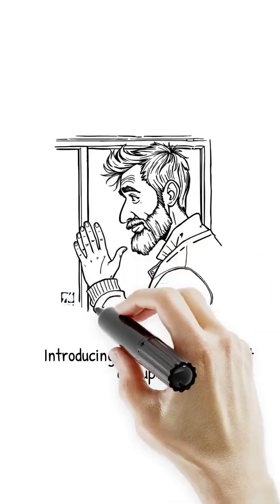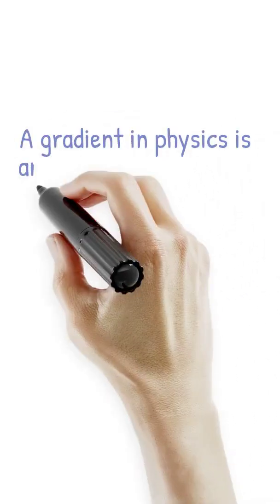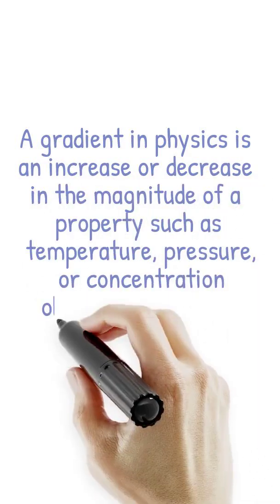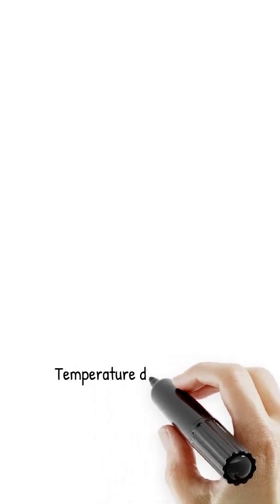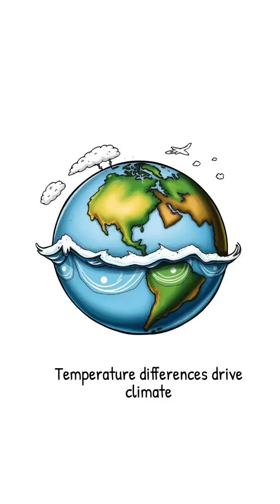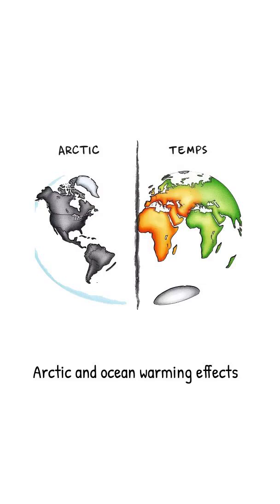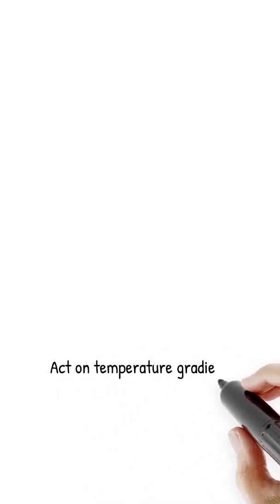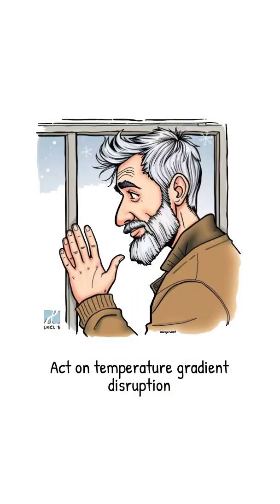How Temperature Gradients Change Our Climate!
This video explains how a **temperature profile** is formed and disrupted, influencing global **climate change**. Understanding the **environment** and **global warming** is crucial to mitigating these disruptions. Learn about **thermodynamics** and its effects.